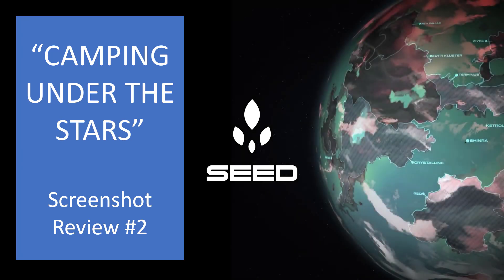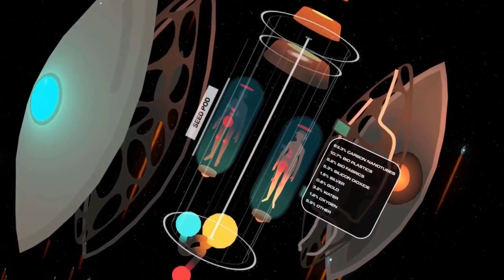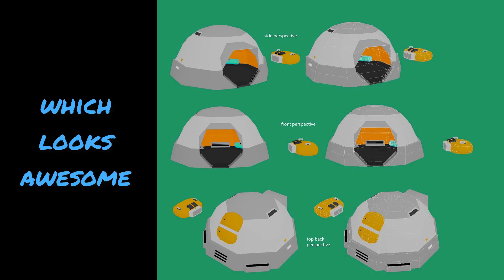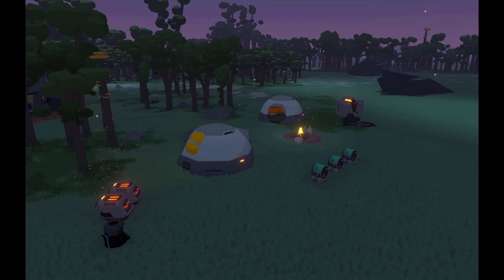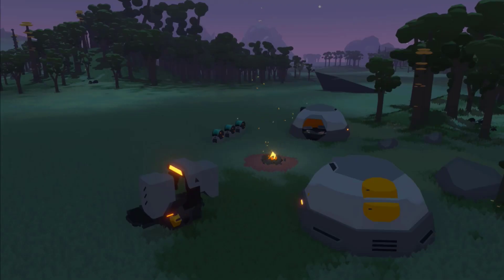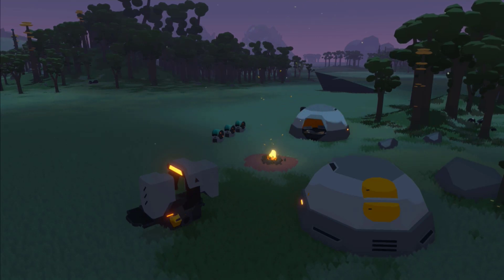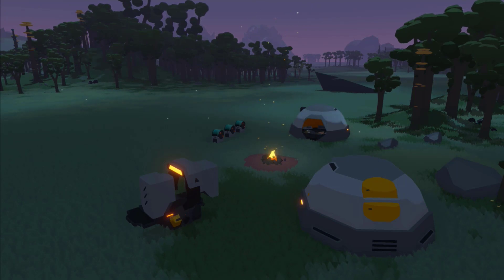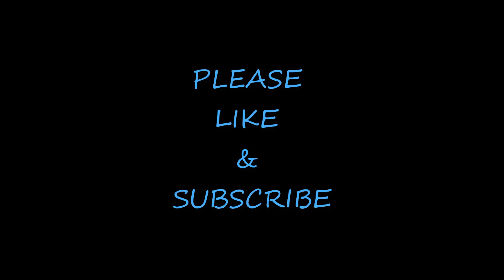SEED - Camping under the stars - 4 Min Screenshot Review - Episode 5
Episode 5 - In this episode we take a 4-minute quick screenshot review of the seedling campsite.

SEED, the new MMO game from Klang promises to be something out of this world. The closed alpha, SEED Pioneers, has been announced and we're preparing to take our seedlings to Avesta in the Tau Ceti system. SEED is still in development.

This is the first ever player created YouTube channel for SEED MMO, since Oct 2019. Thank you for the support!